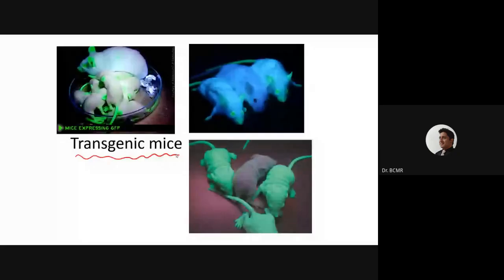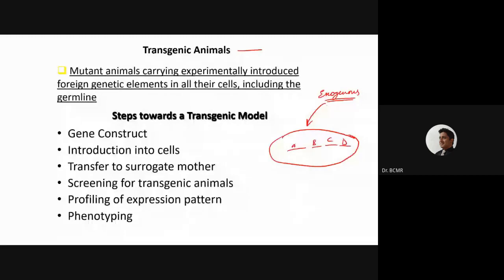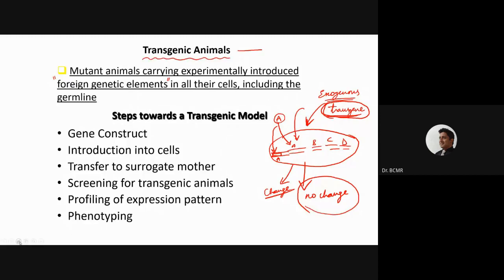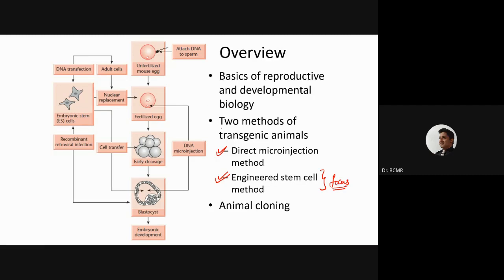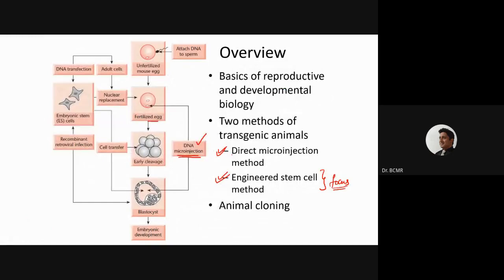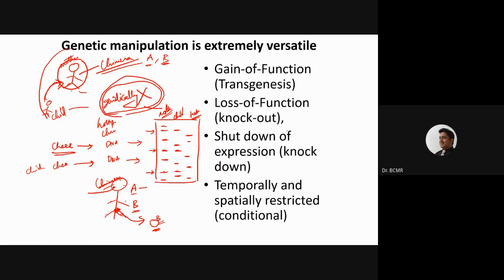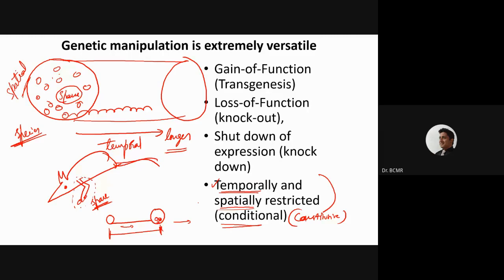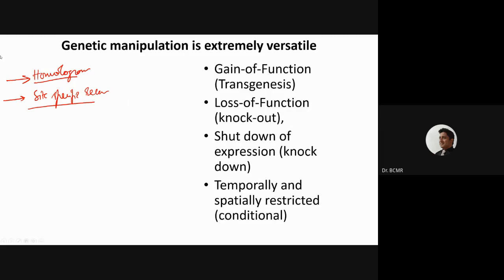2020 10 09 at 22 41 GMT 7 rDNA class Transgenic animals 1 2020 10 09 at 22 41 GMT 7